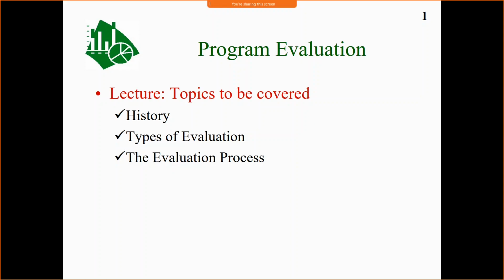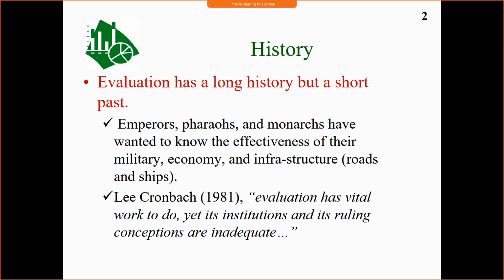RAPP1016 Week 3 Part A